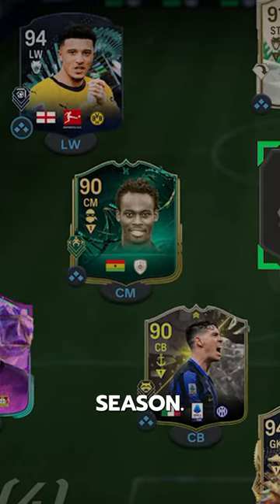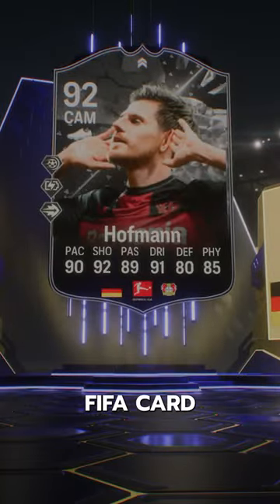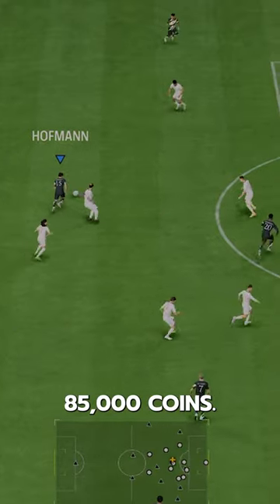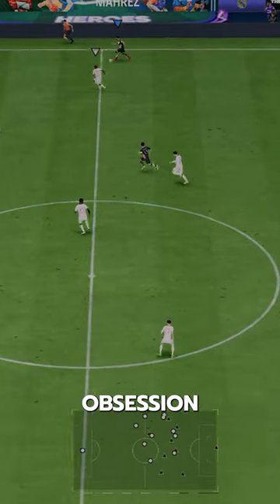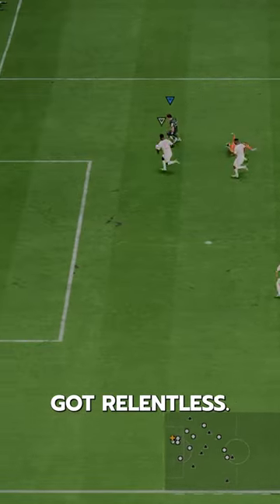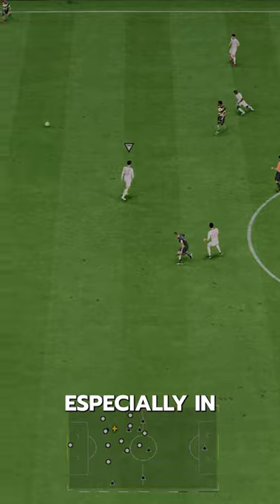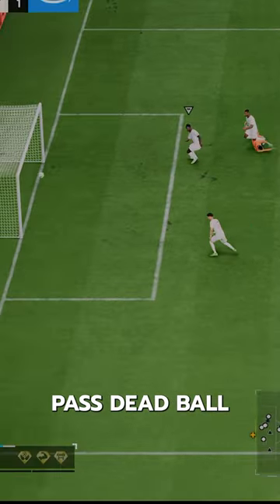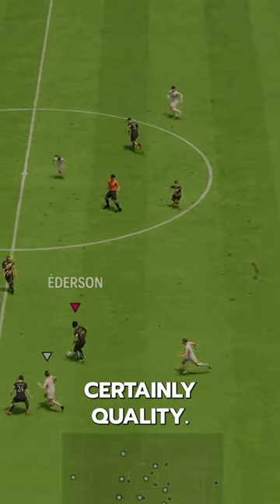Showdown Hofmann SBC Player Review! / FC24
FC 24
EA FC 24 Ultimate Team
EA FC 24 Showdown Hofmann
EA FC Showdown Hofmann
Birthday Showdown Hofmann
fc24 94 Showdown Hofmann
fc 24 94 Showdown Hofmann
Showdown Hofmann fc 24
fc24 Showdown Hofmann
fc24 Hofmann
EAFC24 Hofmann
EAFC  Hofmann
Stanway Hofmann
Hofmann fc24
Team of the season Hofmann
Flashback  Hofmann
Fantasy FC Hofmann
FUT Fantasy Hofmann
Icon Hofmann